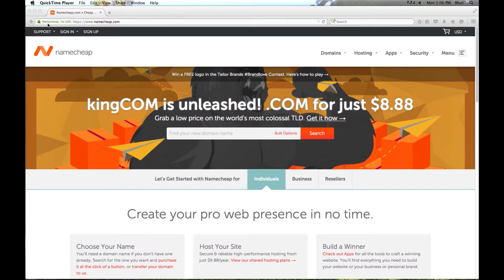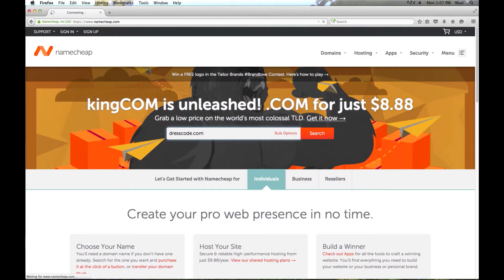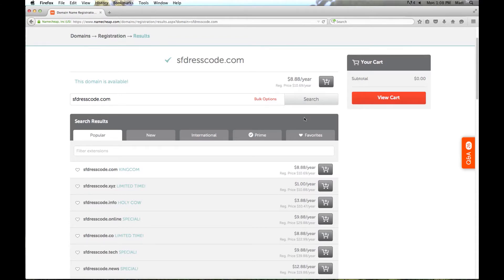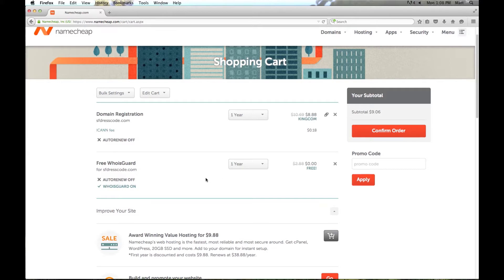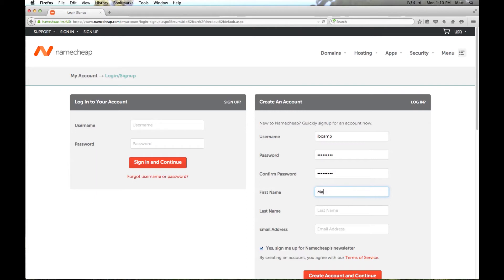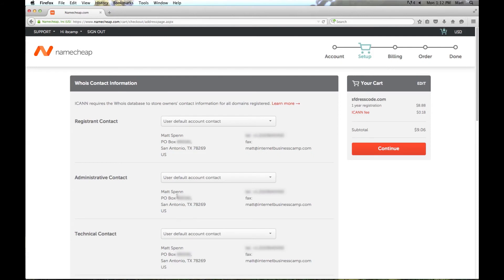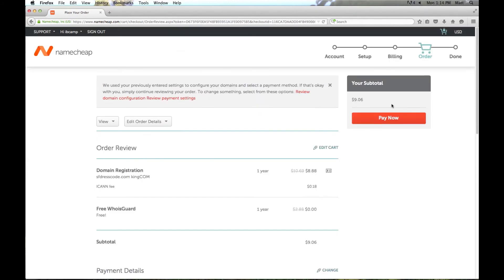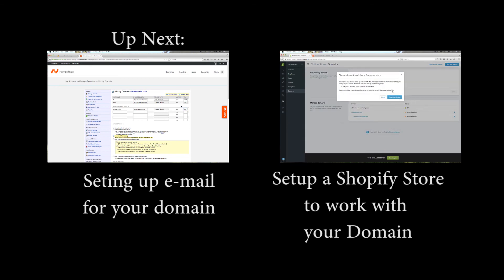How to Register a Domain Name to use with Shopify and email using Namecheap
In this video we will go over how to Register a Domain Name so you can use it with your Shopify Store, Website, and Custom Domain Email.

I walk you though the process step-by-step.
This includes signing up for a NameCheap Account
Finding a Domain that is available to register
Show you how to register the domain once you find one
Discuss WhoIs, and WhoisGuard
And complete the Registration Process